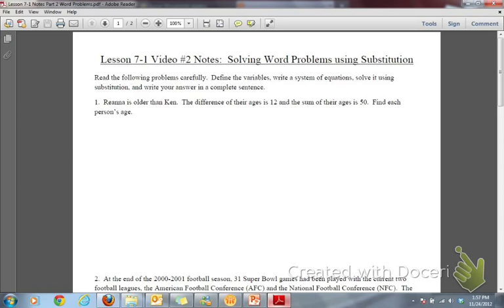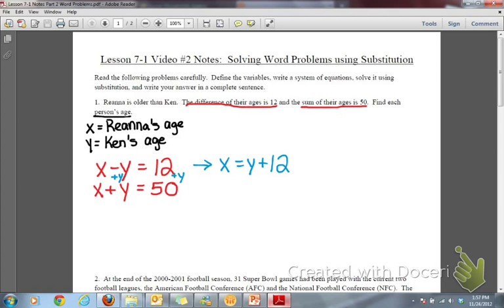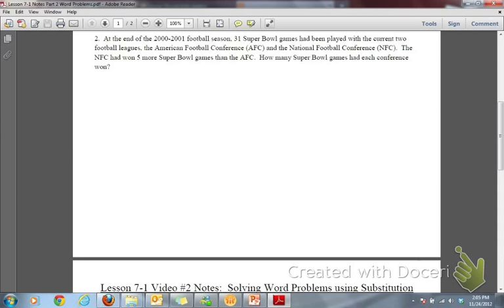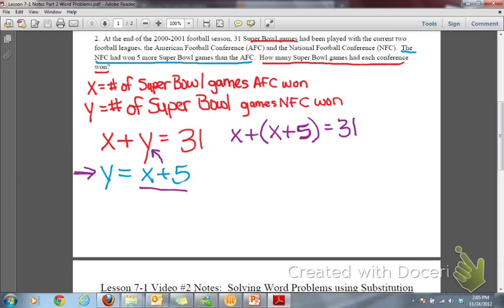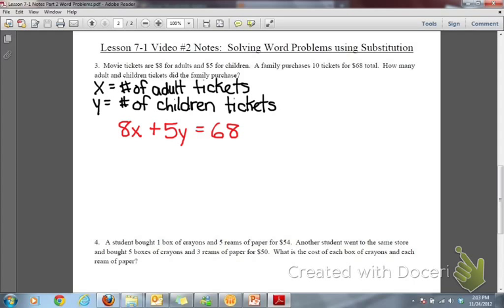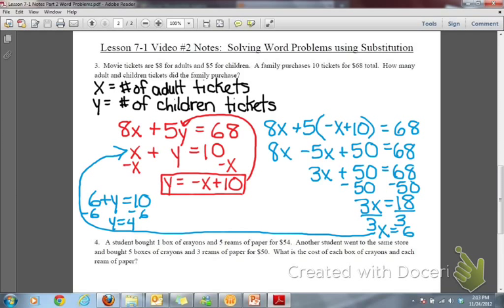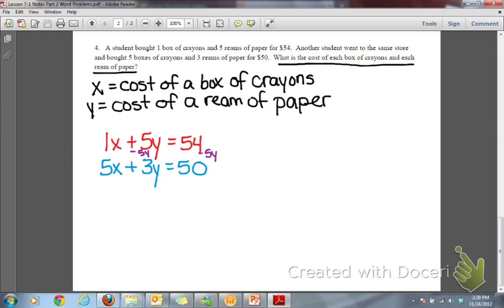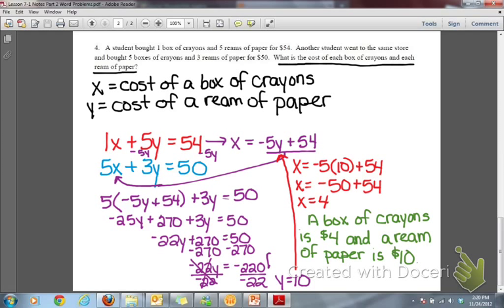Lesson 7-1 Solving word problems using systems and substitution